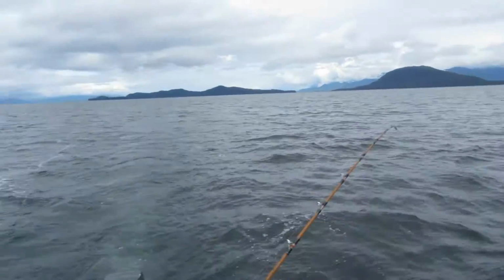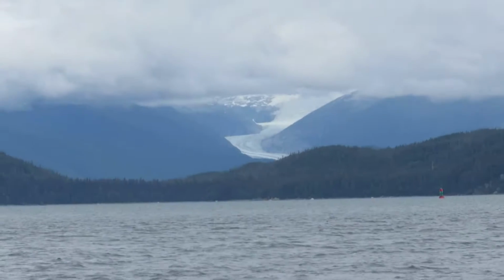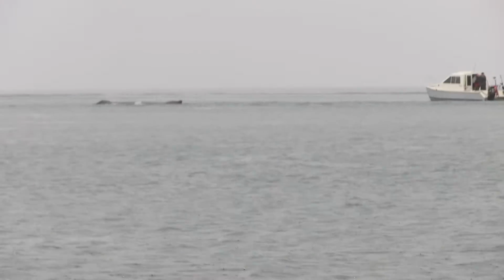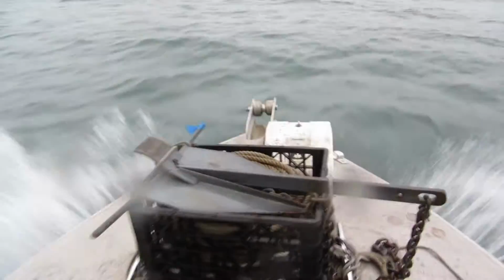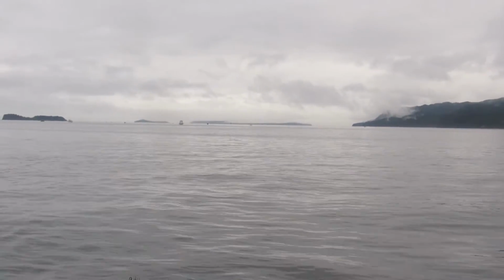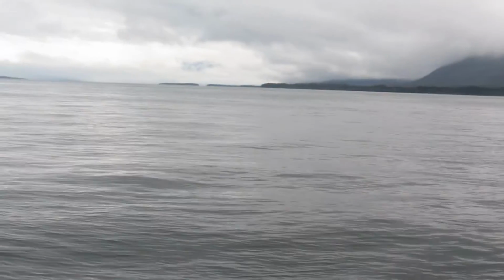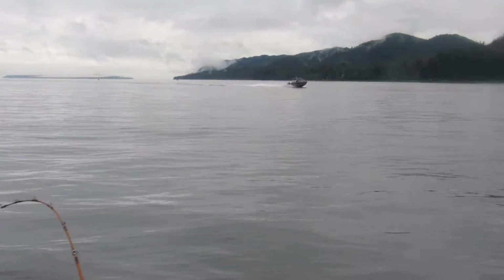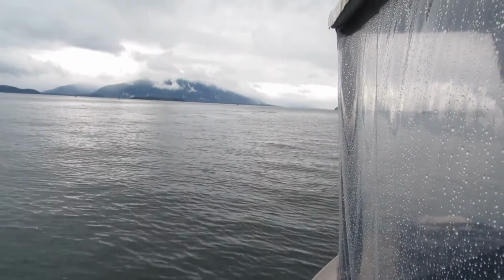68th Golden north Salmon Derby Juneau Alaska